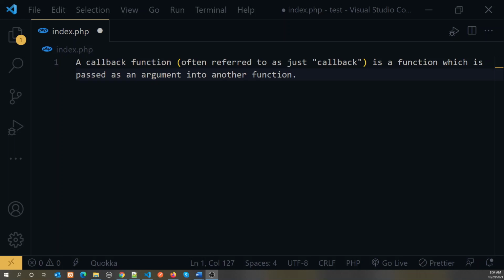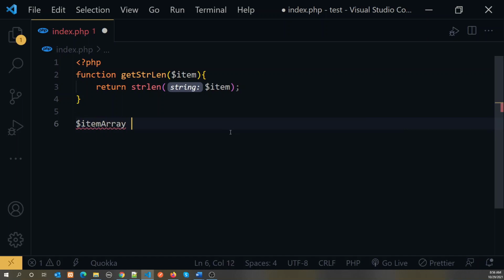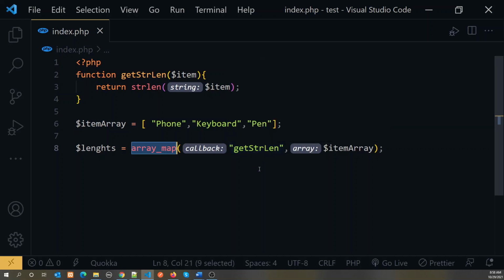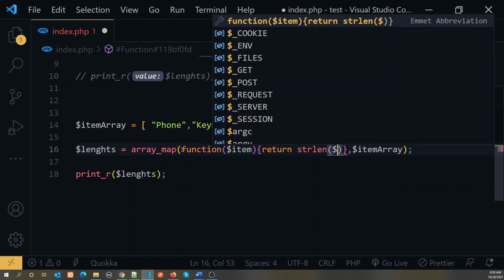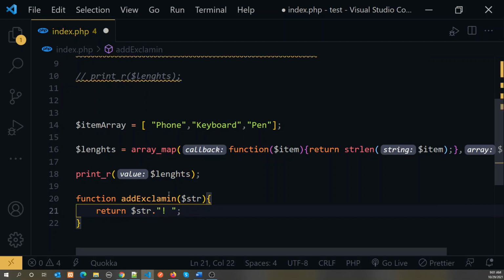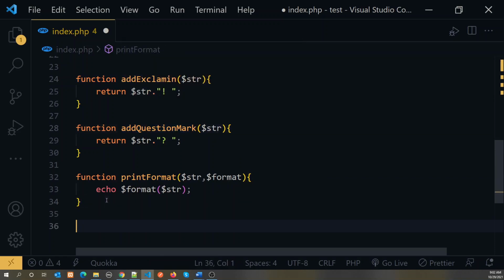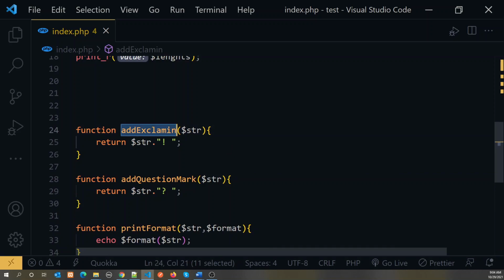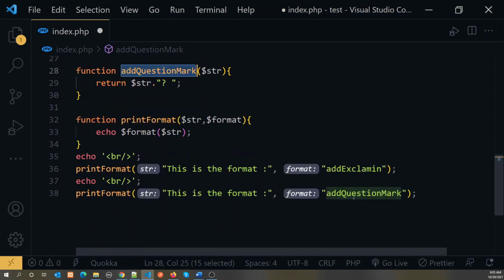PHP Callback Functions | Callback in PHP | How to use callback function in PHP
php callback | php code example tutorial callback function| what is php callback function | php basic | php beginner tutorial  | php code example

What is PHP callback functions?
To use a function as a callback function, pass a string containing the name of the function as the argument of another function.

eg:
function getStrLen($item){
    return strlen($item);

$itemArray = [ "Phone","Keyboard","Pen"];

$lenghts = array_map("getStrLen",$itemArray);

print_r($lenghts);